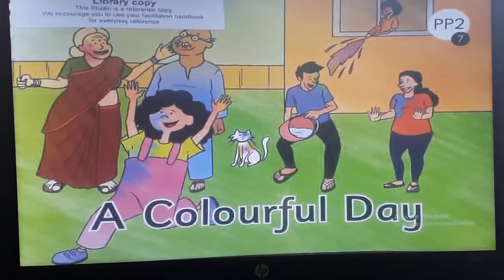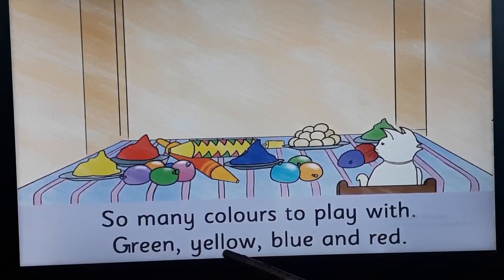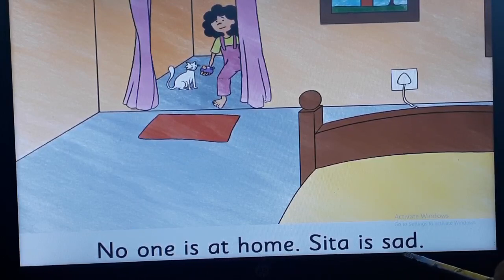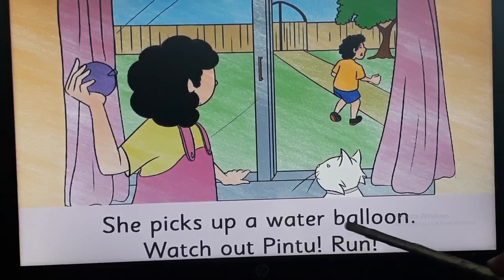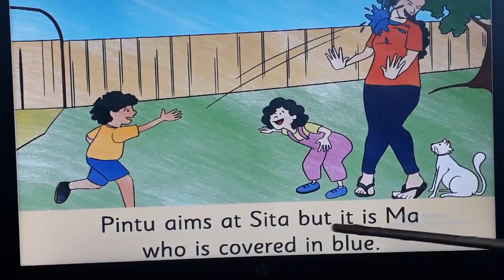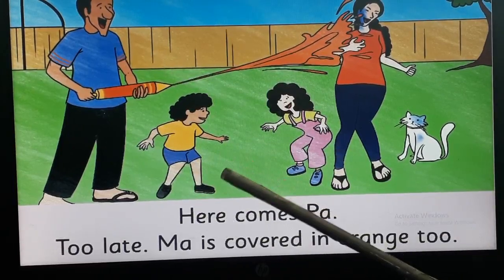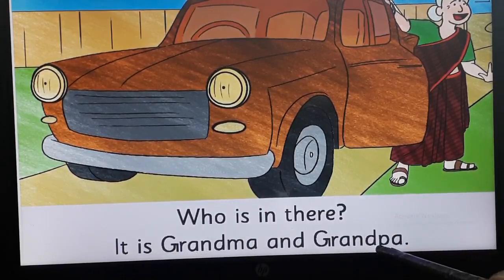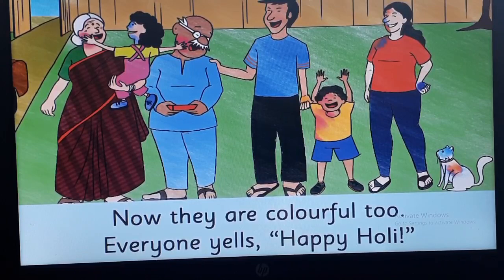The Orbis School - English - Sr KG - A Colourful Day Leftout Words - Part 2